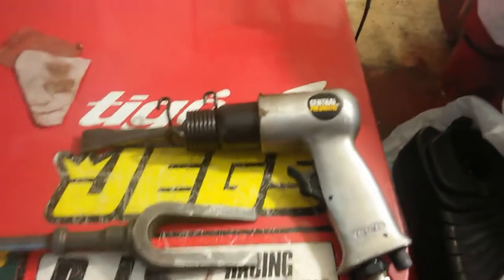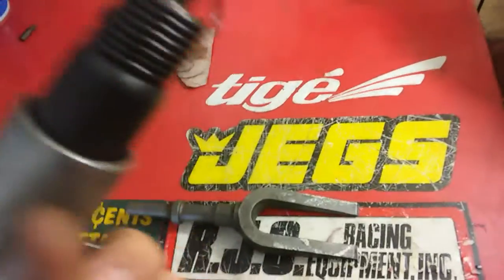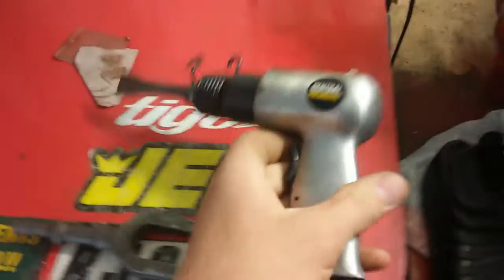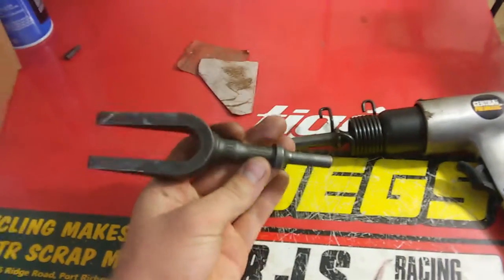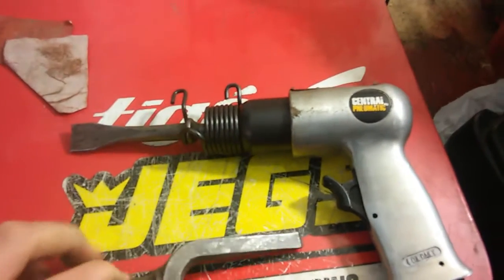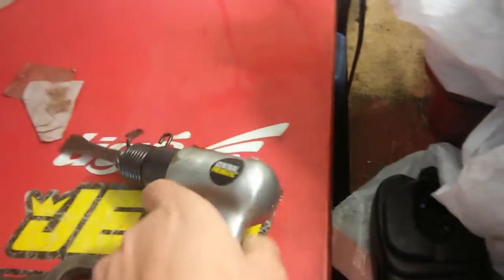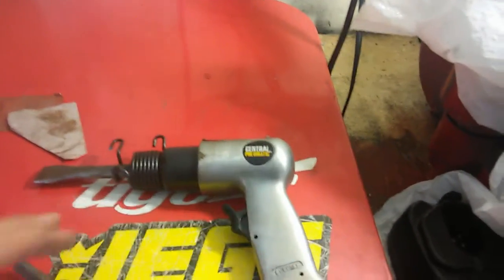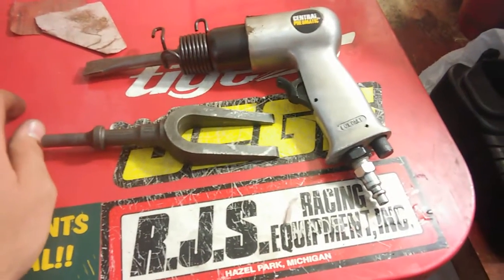Harbor Freight air hammer review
A review of the Central Pneumatic air hammer from harbor freight